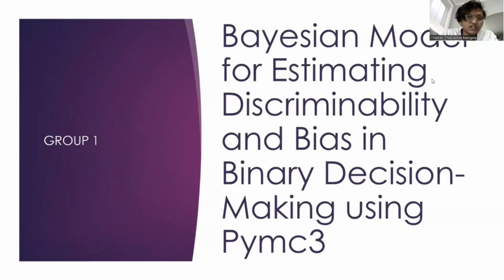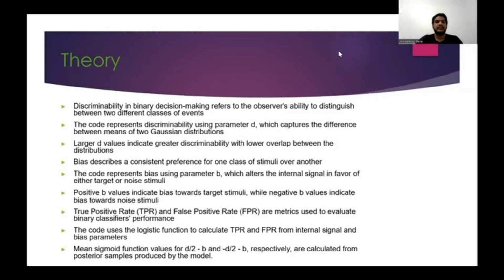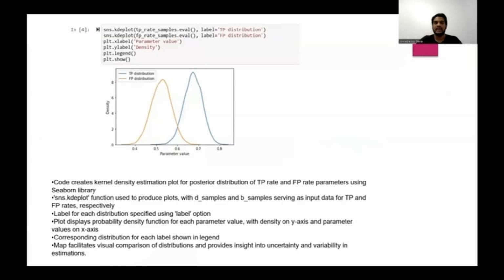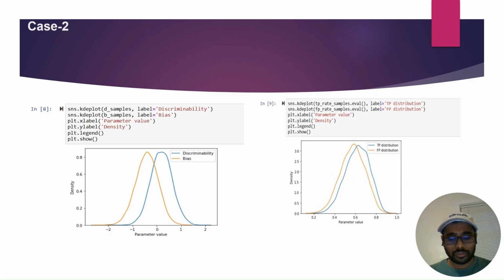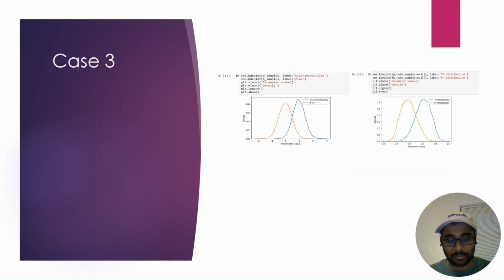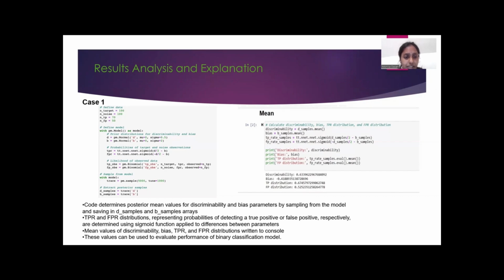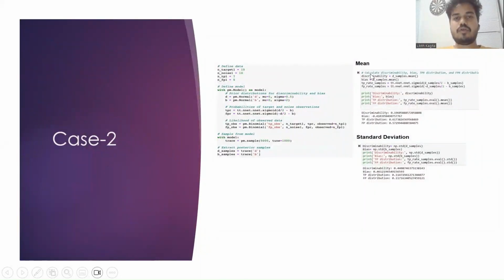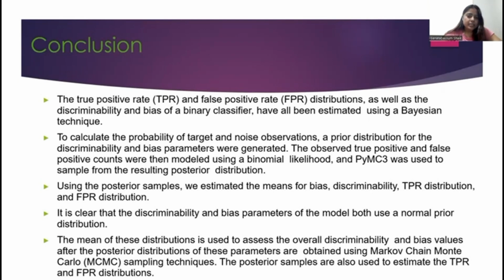DSCI6653 PRJ2 GROUP#1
Bayesian data analysis final project presentation